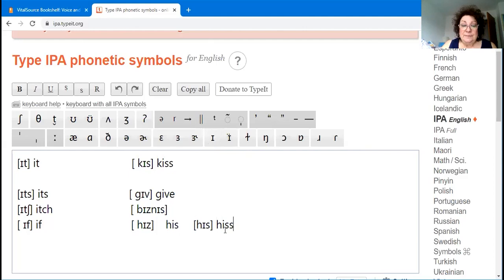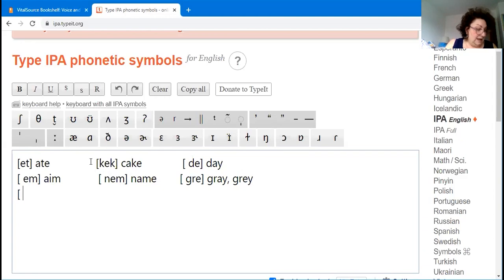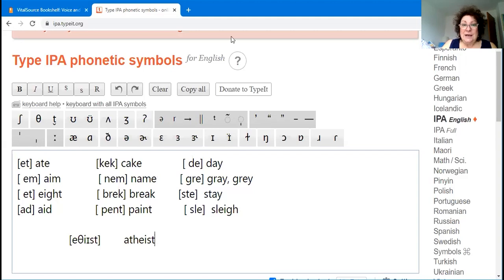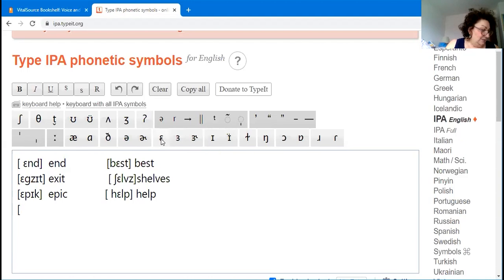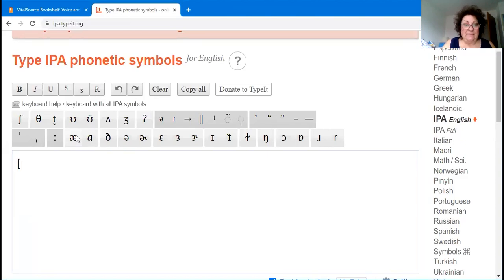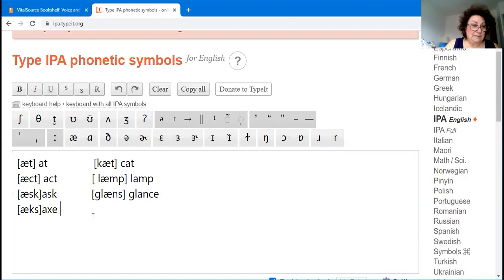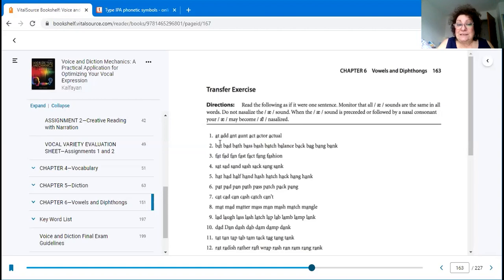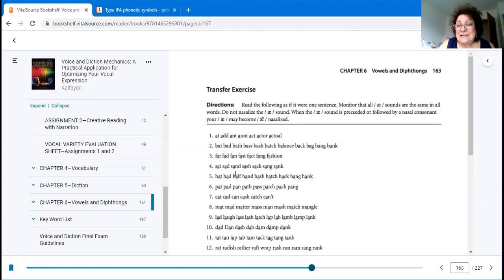Chapter 7 Vowels and Diphthongs Part 1 lecture B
Chpater 7 vowel production and IPA continued.